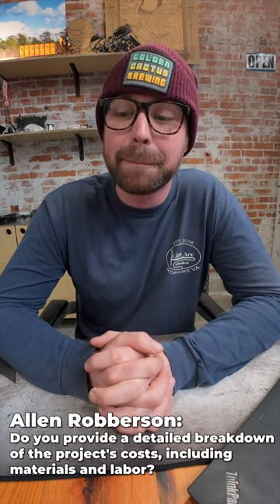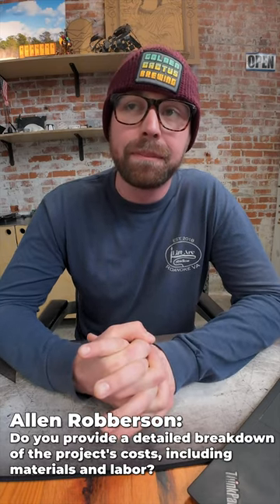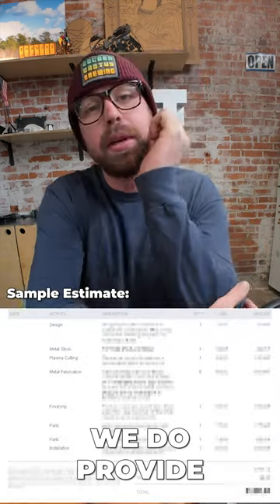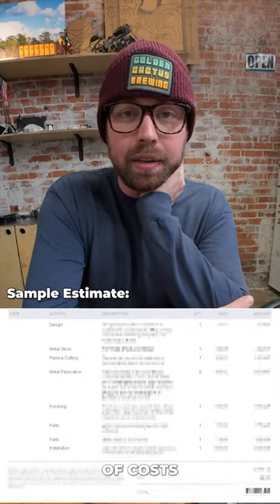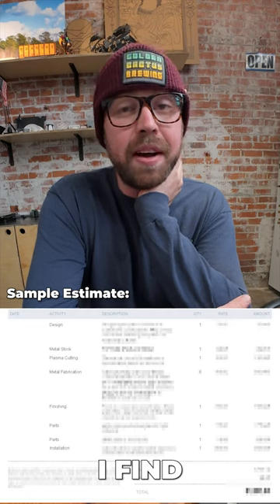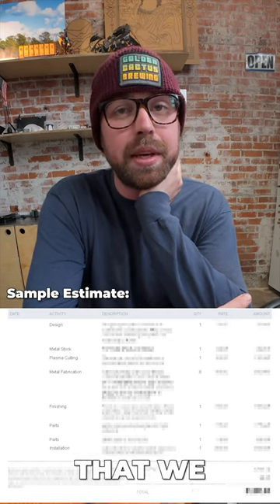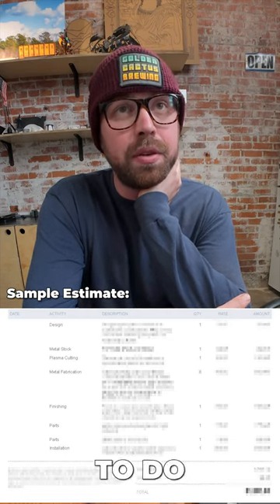How Do You Make a Job Estimate?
Produced & Hosted by: Tay Whiteside
Filmed by: Tay Whiteside and Walker Hooper
Featuring: Aaron Dykstra, Spike Geffert
Edited by: Walker Hooper

Liftarcstudios.com